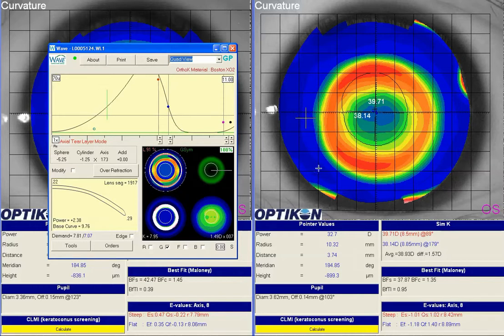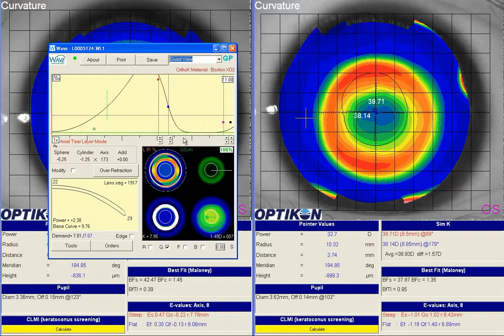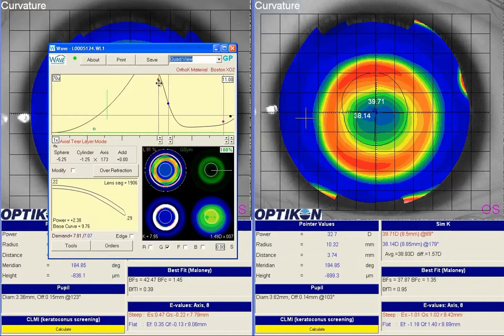Legacy WAVE - Just About There